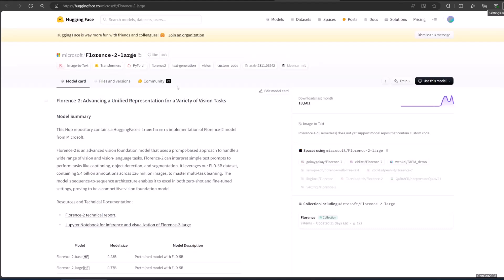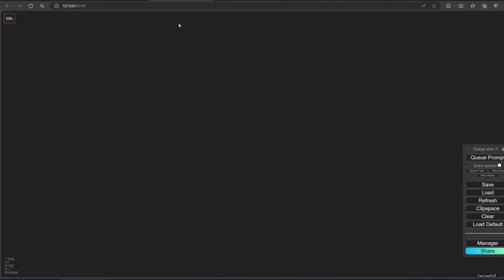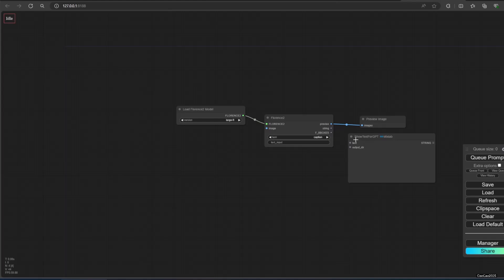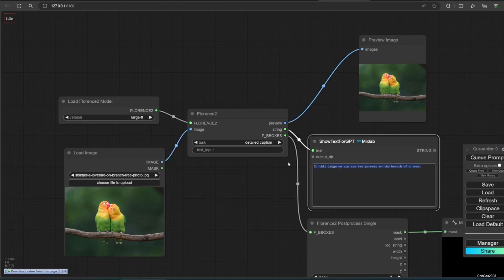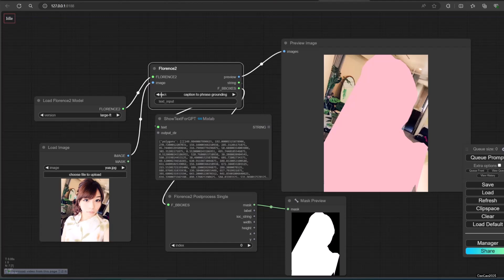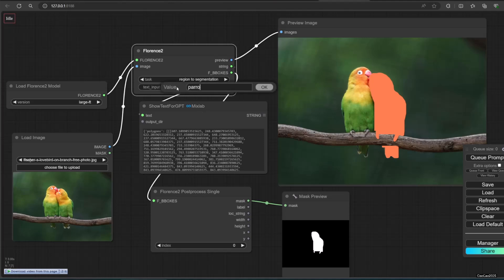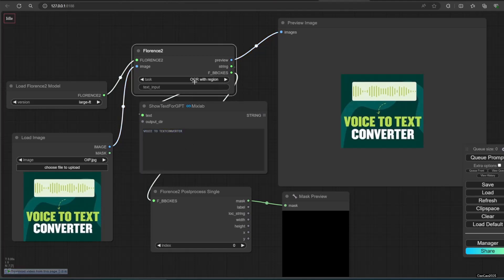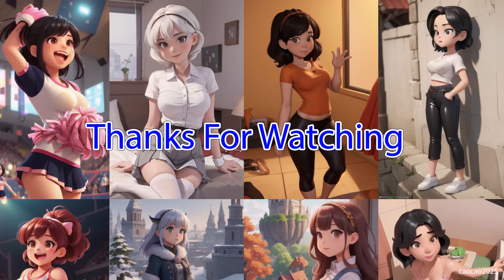How to use Florence 2 to make Captions, Masks, Segmentation & OCR in Comfy UI (FREE Tool!)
Description:
Unlock the full potential of Florence 2! This video is your one-stop guide to using Florence 2 with Comfy UI for tasks beyond just image generation. Learn how to:

Generate creative captions for your images using Florence 2's text-to-image capabilities.
Segment images to identify and isolate specific objects or regions (perfect for editing!).
Create precise masks for advanced image manipulation and compositing.
Perform OCR (Optical Character Recognition) to extract text from images with ease.
No coding knowledge needed! We'll show you how to navigate Comfy UI and leverage Florence 2 for these awesome functionalities.

Function:
Captioning: Caption, Detailed Caption, More Detailed Caption
Segmentation and masking: Object Detection, Dense Region Caption, Region Proposal, caption to phrase grounding, referring expression segmentation, region to segmentation, Open Vacabulary Detection,
segmentation and captioning: region to category, region to description
OCR: OCR and OCR with Region

Perfect for:

Artists & Content Creators
Image Editors & Graphic Designers
Anyone who wants to unlock the full power of Florence 2